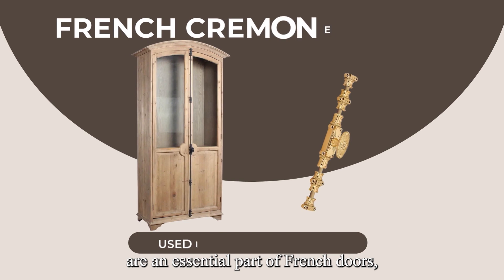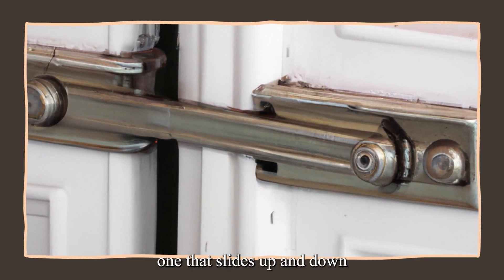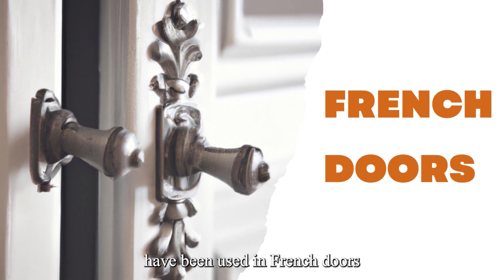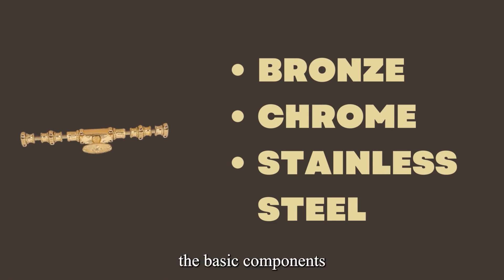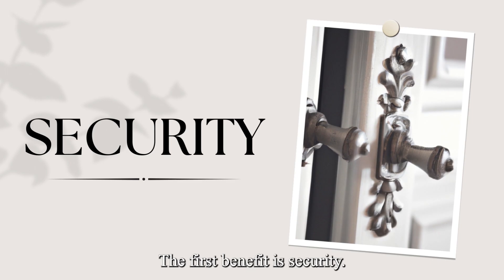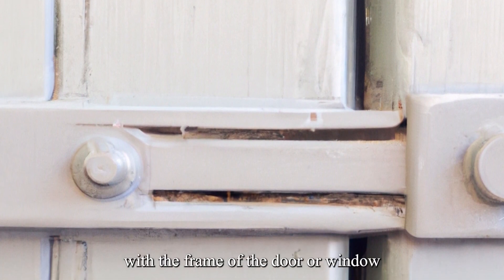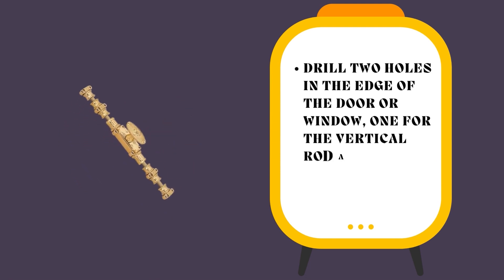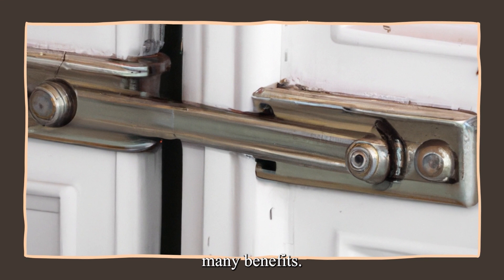French Cremone Bolts - History and Usage by AntiqueHardwareSupply.com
French Cremone Bolts are not your average door or window hardware—they're the epitome of sophistication and functionality. Derived from the French word "crémone," meaning latch or bolt, these exquisite mechanisms serve as both decorative elements and practical locking systems.

Crafted with precision and attention to detail, Cremone Bolts are often used in pairs on double doors or windows, enhancing the overall aesthetic of any space. Picture a charming French château or a quaint countryside cottage adorned with these elegant bolts, adding a touch of Old World charm and timeless appeal.

The functionality of Cremone Bolts is equally impressive. Turning the ornate handles engages a complex system of rods and gears, securing the door or window at multiple points. This not only provides enhanced security but also ensures a tight seal, keeping drafts and unwanted elements at bay.

Beyond their practical use, French Cremone Bolts are a statement piece, reflecting the owner's appreciation for refined design and craftsmanship. Whether in a vintage-inspired home or a contemporary space seeking a touch of classic allure, these bolts effortlessly blend style with utility, making them a staple in the world of architectural hardware.